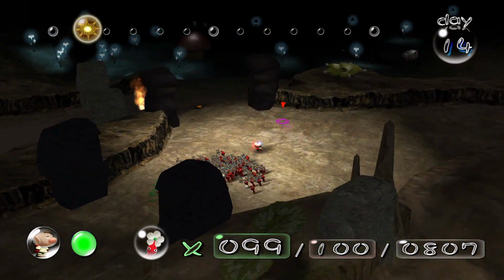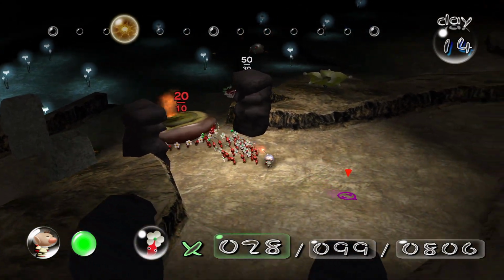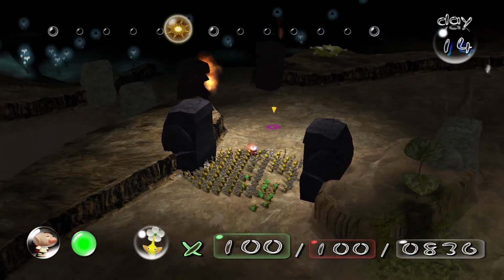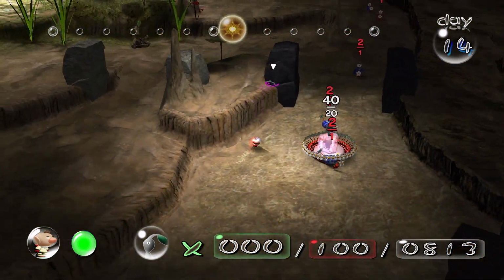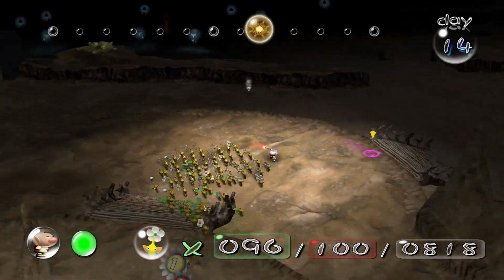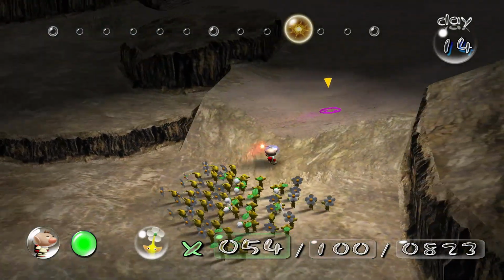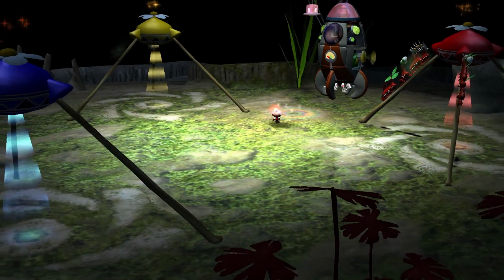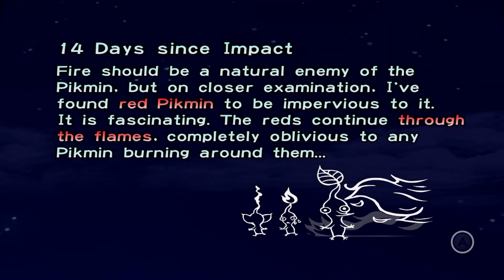QUIVER plays - Pikmin 1 - Day 14 (Many boss fights)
On day 14 Captain Olimar returns to the Forest Navel and fights tough enemies to collect more ship parts how much longer is he going to be on this planet.